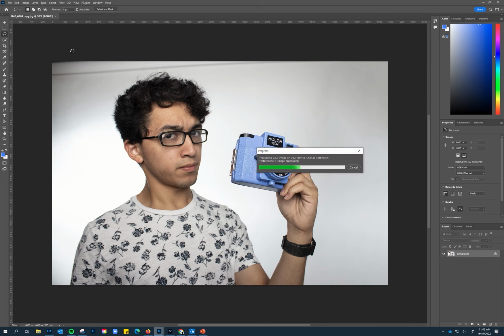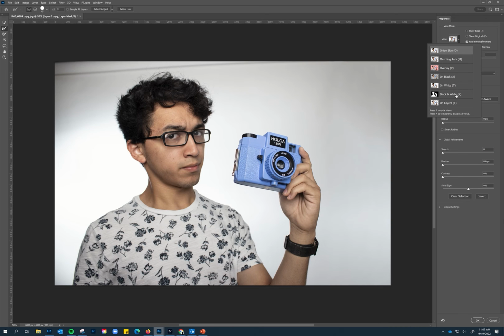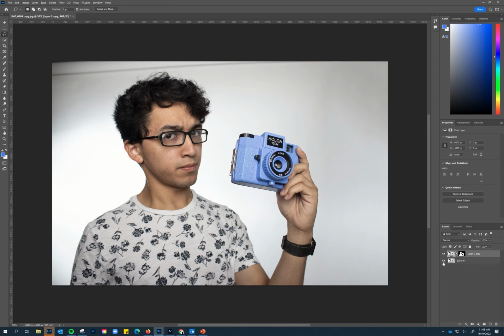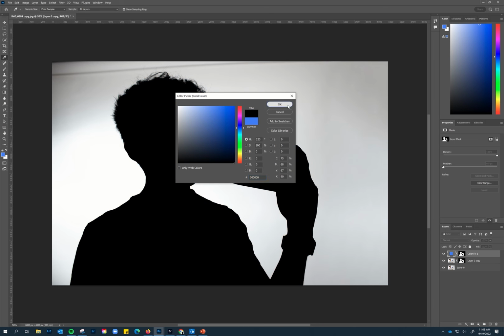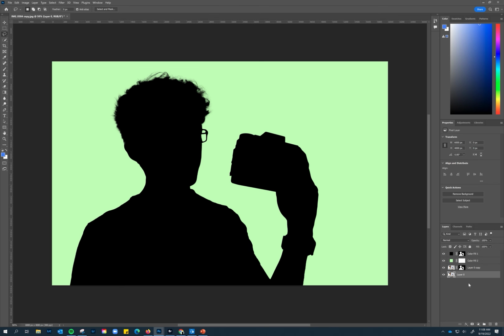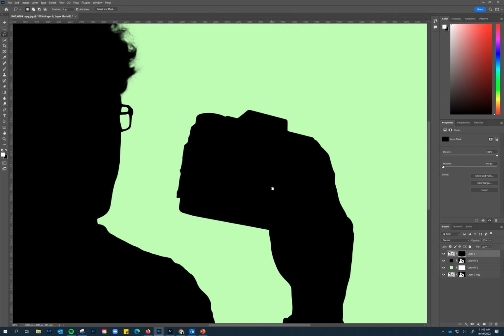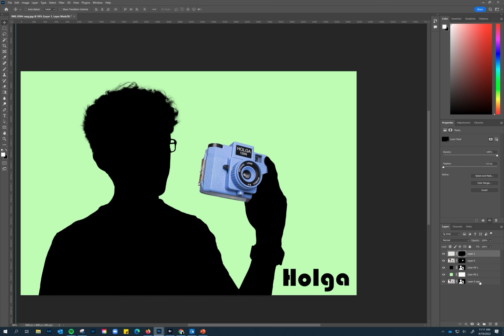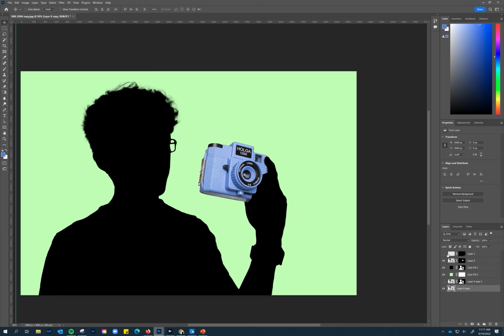How to Edit an Apple iPod Ad